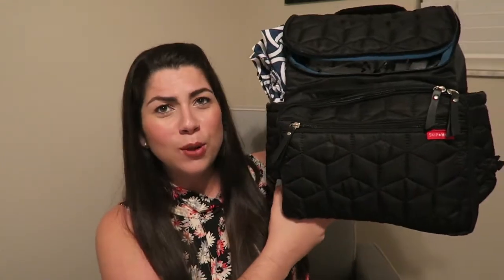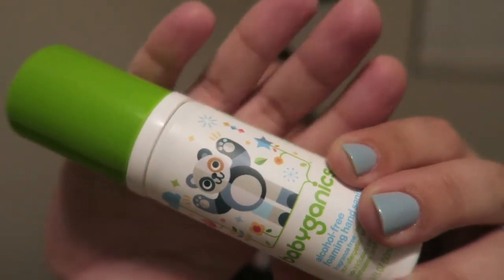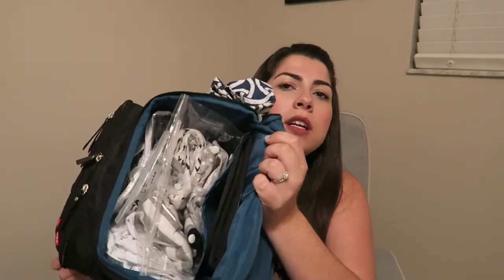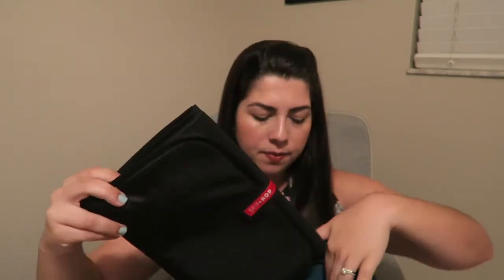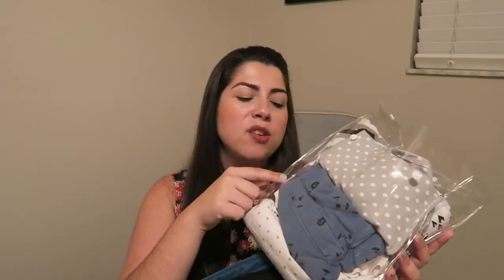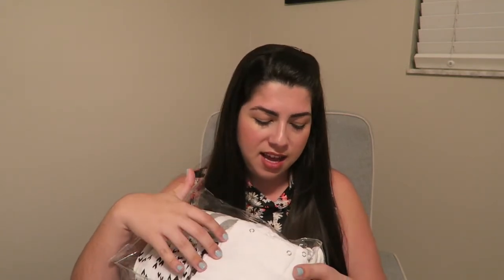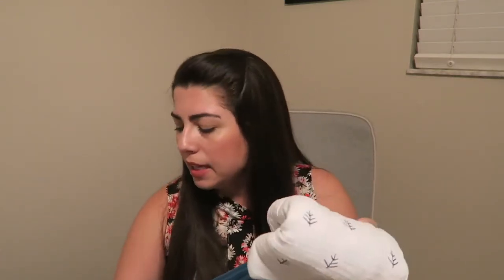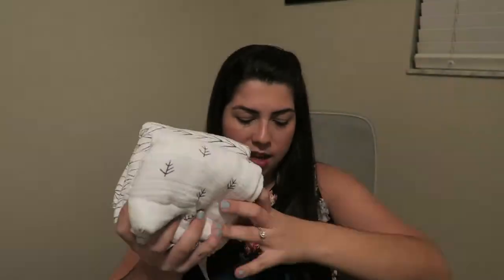WHAT'S IN BABY'S HOSPITAL BAG?! | DIAPER BAG | SKIP HOP FORMA BACKPACK